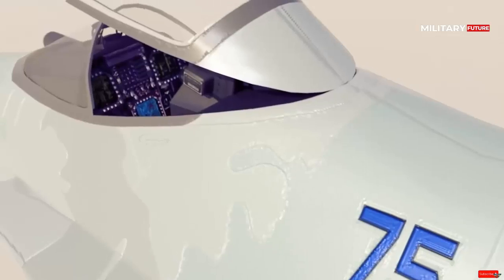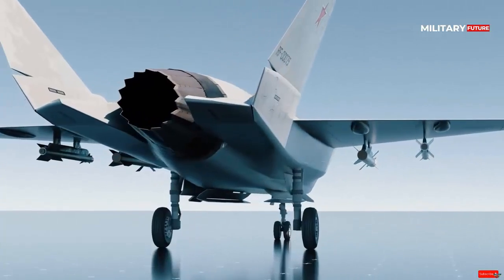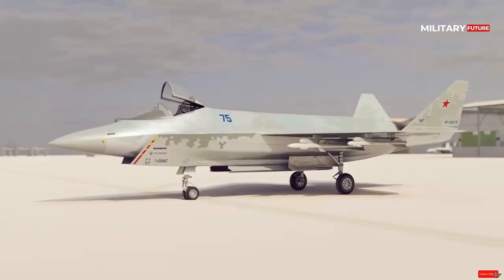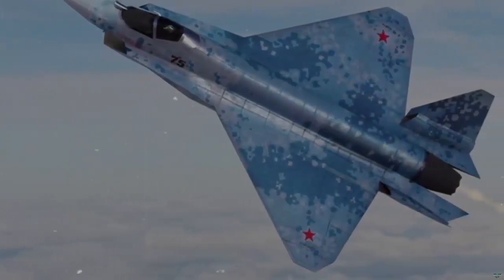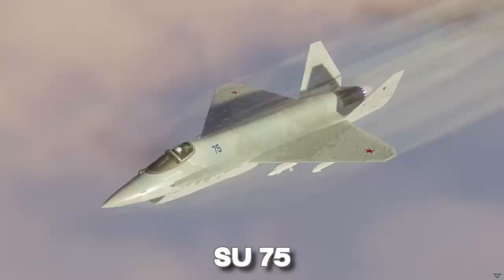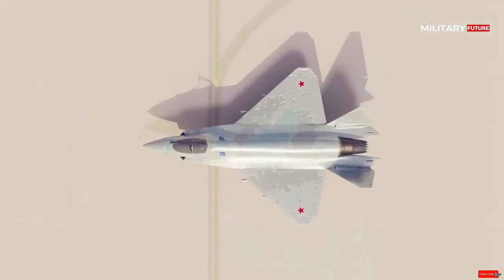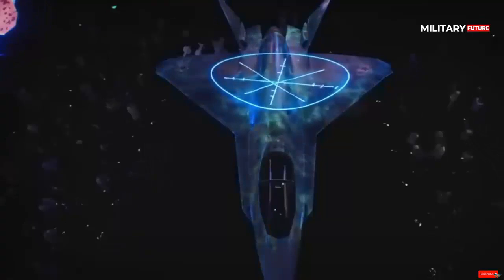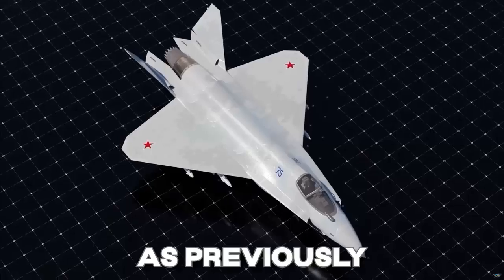UAC patents ‘distortion’ camouflage paint for the Su-75 Checkmate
The inventors provide some riveting insights. The paint scheme’s purpose is to make the aircraft’s silhouette look distinctly different, essentially masquerading it as a smaller aircraft of a different model. Their distinctive technique involves the strategic use of uniquely shaped color blotches to spawn patches of different brightness. Here comes the cool part – these patches are designed to divert your visual focus away from the aircraft’s actual contour, presenting instead a blurred, diminished, and distorted version of it.

The Su-75 Checkmate, also known as the Sukhoi LTS [Light Tactical Aircraft], is a fifth-generation, single-engine, stealth fighter aircraft developed by the Russian company Sukhoi. It was unveiled at the MAKS 2021 air show. The aircraft is designed to have low radar visibility and infrared signature, making it difficult for enemy radar systems to detect it.

The Su-75 Checkmate is characterized by its unique design and advanced features. It has a diamond-shaped wing and V-tail, which contribute to its stealth capabilities. The aircraft is also equipped with an advanced avionics suite, including a glass cockpit and a helmet-mounted display system. It’s capable of supercruise, the ability to sustain supersonic flight without the use of afterburners, which increases its operational efficiency.

The propulsion system of the Su-75 Checkmate is based on a single Izdeliye 30 afterburning turbofan engine. This engine is designed to provide high thrust and fuel efficiency, allowing the aircraft to reach a maximum speed of Mach 1.8 and a cruising speed of Mach 1.6. The engine also features thrust vectoring, which improves the aircraft’s maneuverability.

In terms of armament, the Su-75 Checkmate is equipped with an internal weapons bay to maintain its stealth profile. It can carry a variety of air-to-air, air-to-surface, and anti-ship missiles, as well as precision-guided bombs. The aircraft also has provisions for external hardpoints, which can be used to carry additional weapons or fuel tanks when stealth is not a priority.